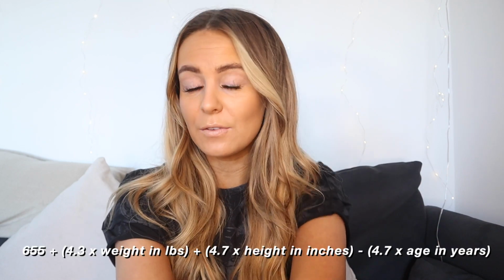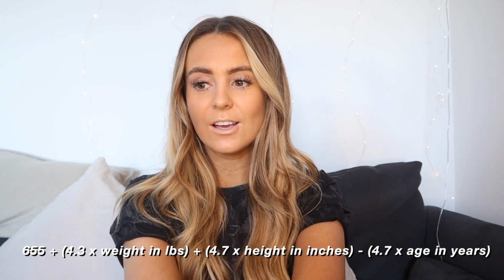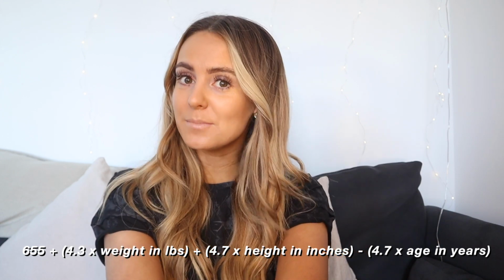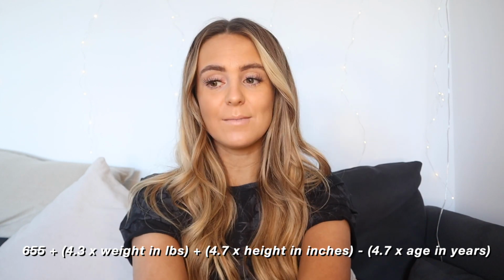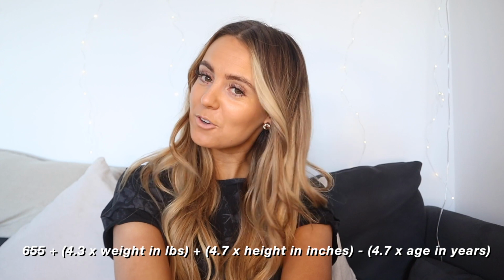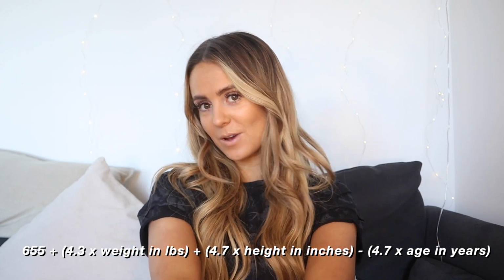HOW TO CALCULATE A CALORIE DEFICIT | for beginners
Hey my angels,

This video was for Flora, who had some questions on Calorie Deficits and adhering to tracking calories - now I know for some of you guys calorie counting isn't your preferred eating habits. But If it IS - I wanted to make this for you❤️

H